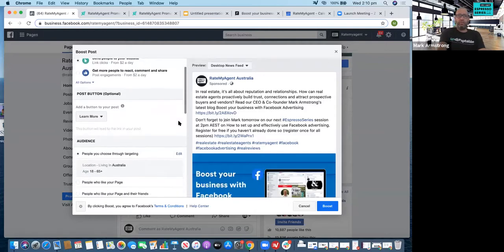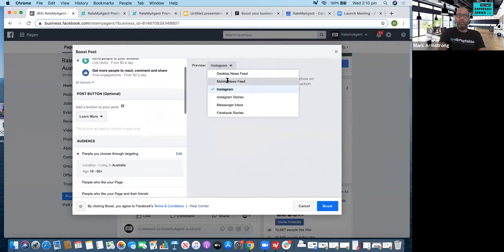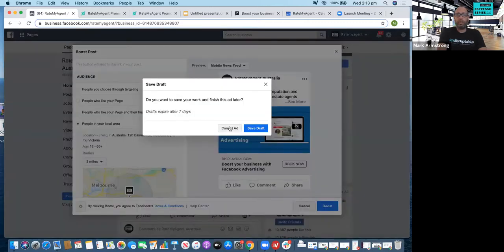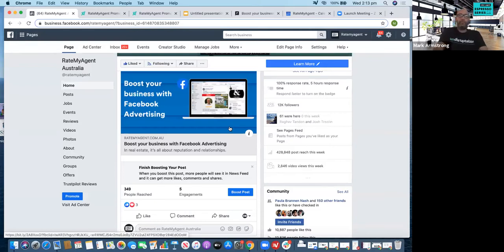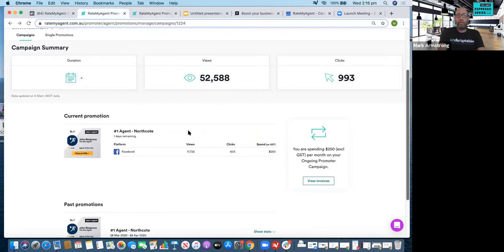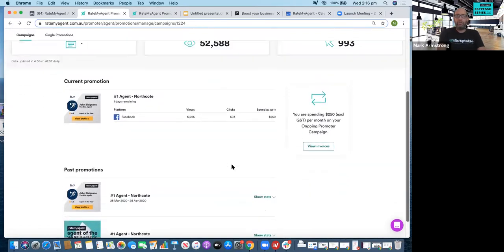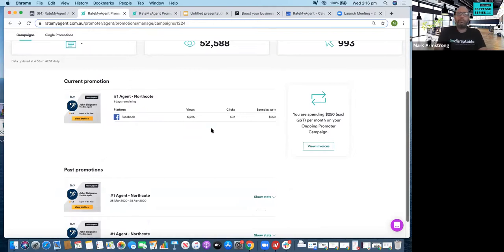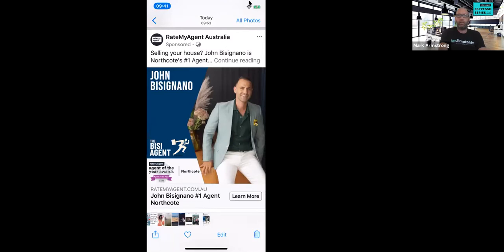Espresso Series - How to set up and effectively use Facebook advertising